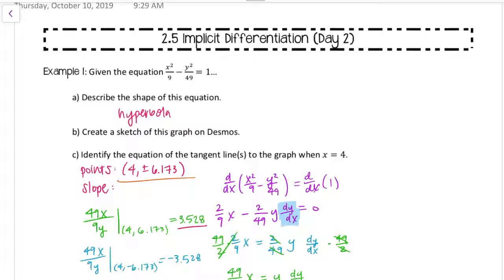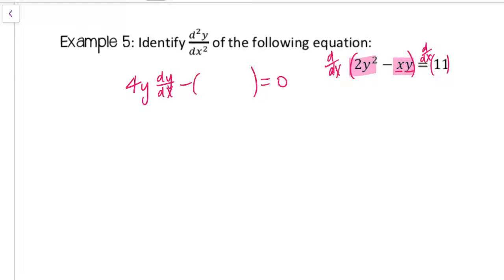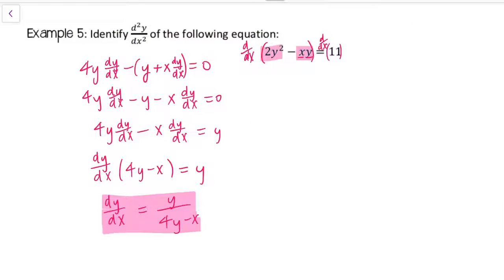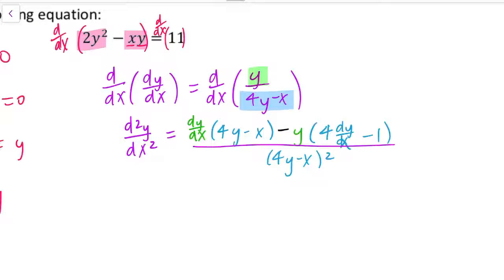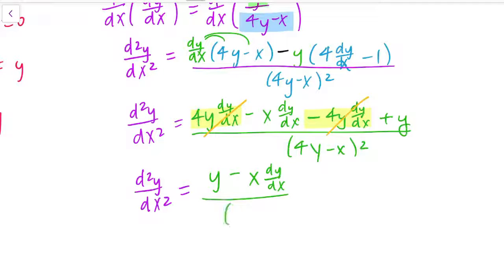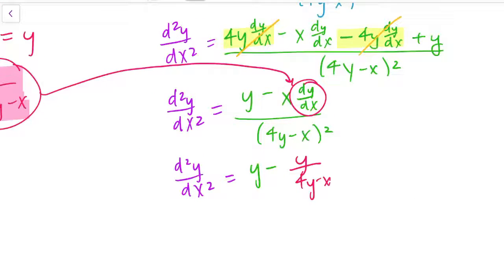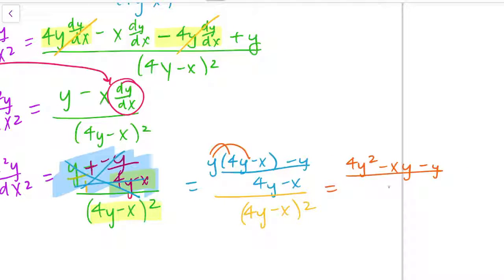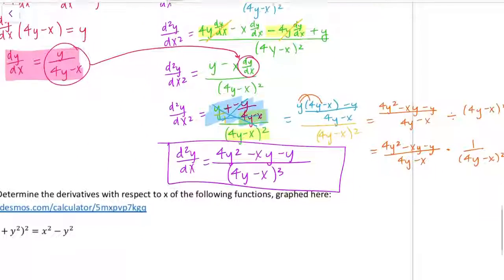2.5 Implicit Differentiation Example 5